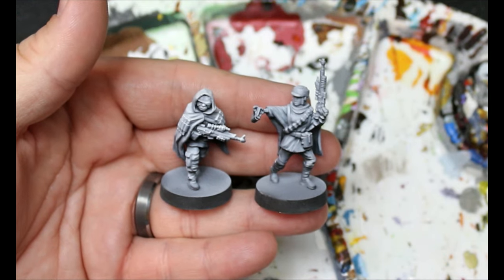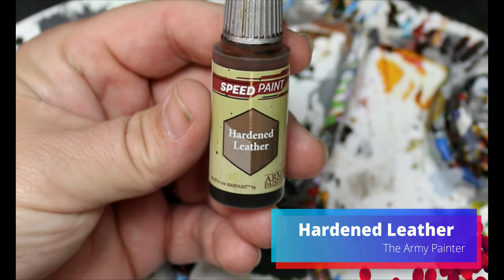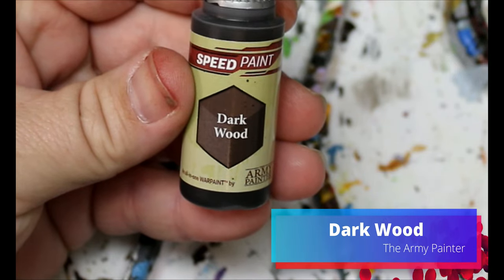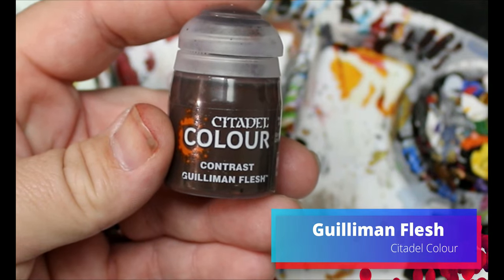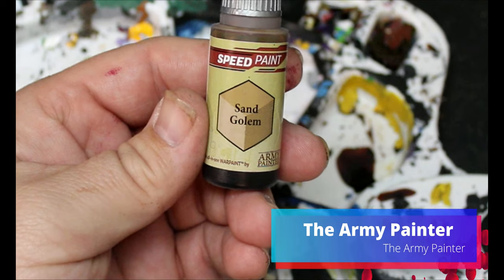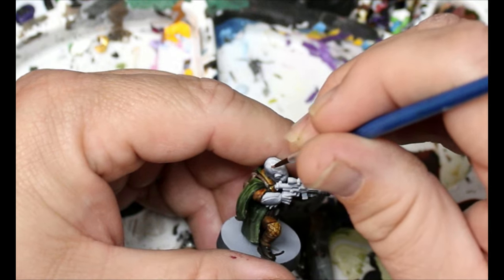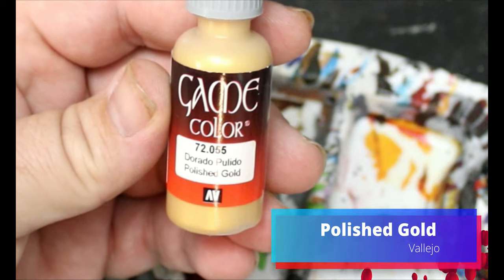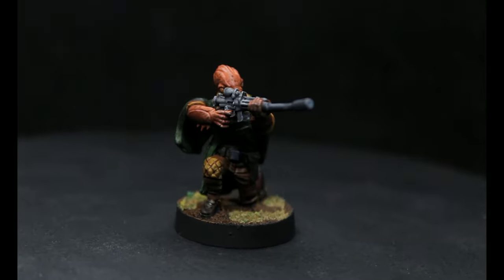Painting Star Wars Legion: Rebel Commandos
Today we will be painting the Rebel Commandos from Star Wars Legion by Atomic Mass Games.